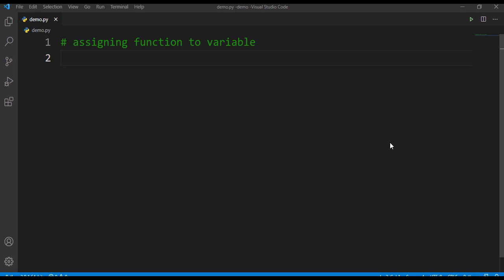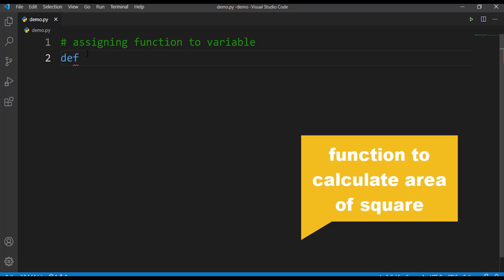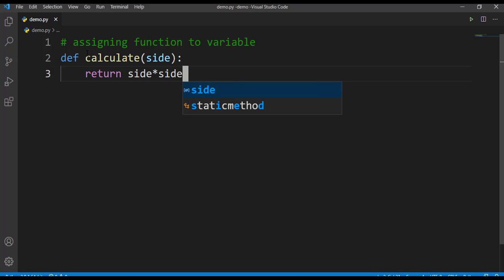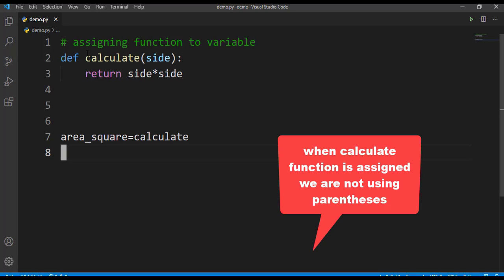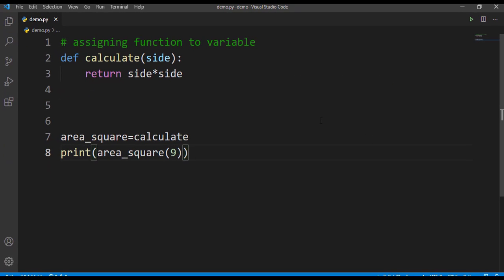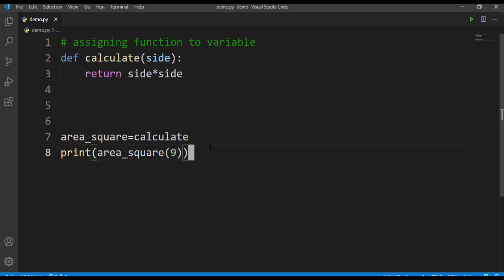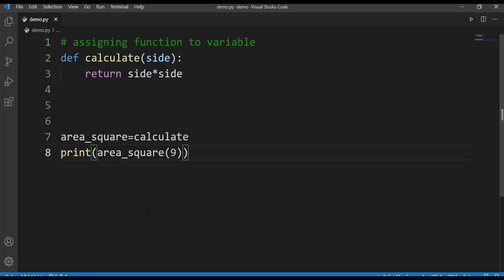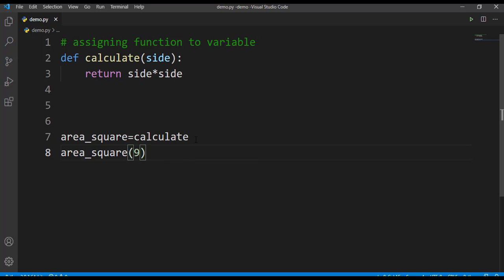# 33 Assign function to variable | Python Tutorial for Beginners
This video covers the concept of assign function to variable python tutorial for beginners.
We can assign a function to a variable and later use the variable in order to
invoke the function.

⏱️TIMESTAMPS⏱️
0:00: assign function to variable in python
0:31: define a function to calculate area of square in python
0:59: how to assign a function to variable?
1:03: defining a new variable area_square
2:19 : using variable to call the function in python
2:35:  what is the use of assigning a function to variable in python?